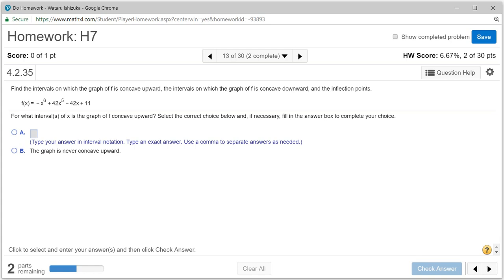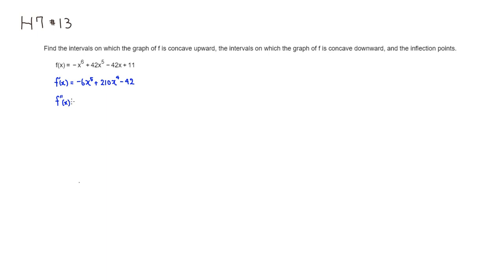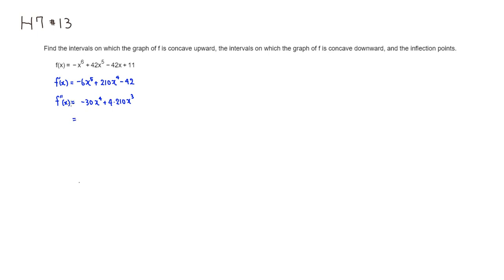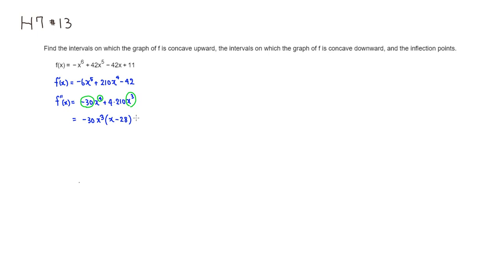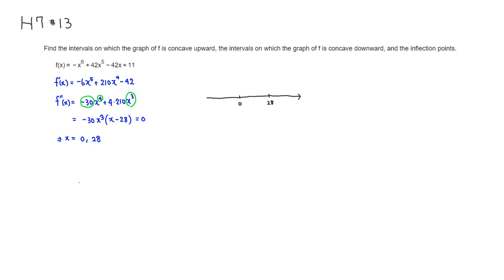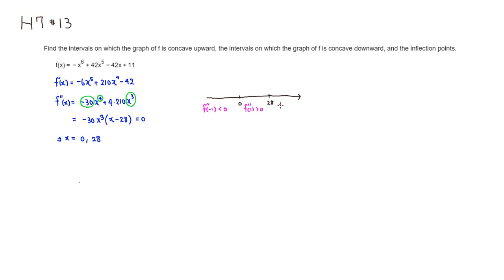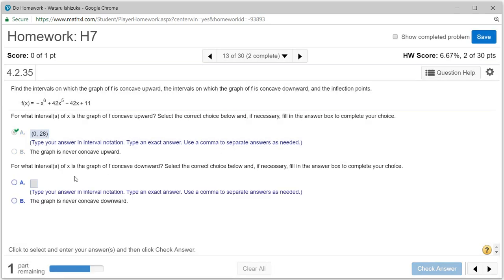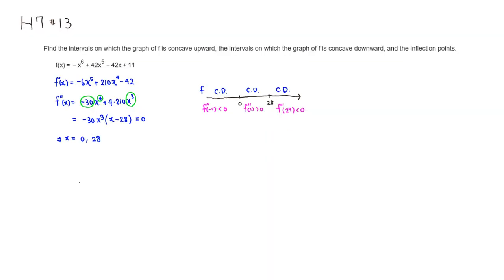MTH 108 H7 #13 (Summer 2018)